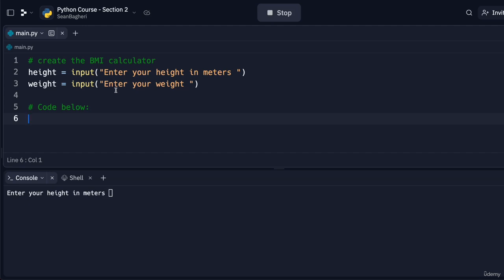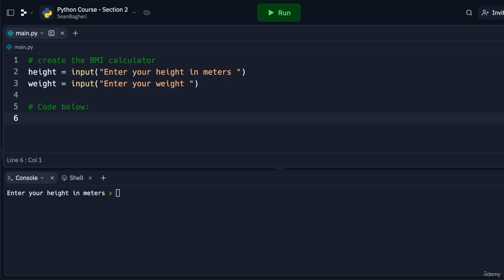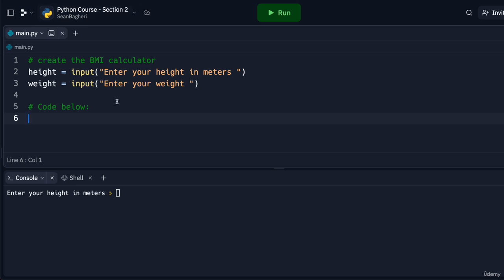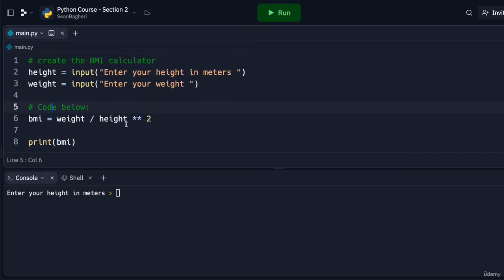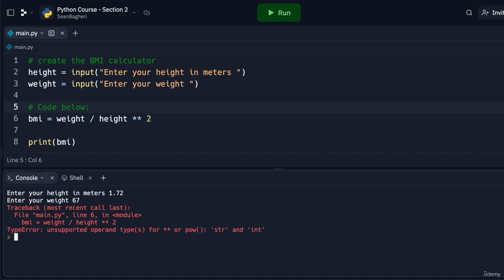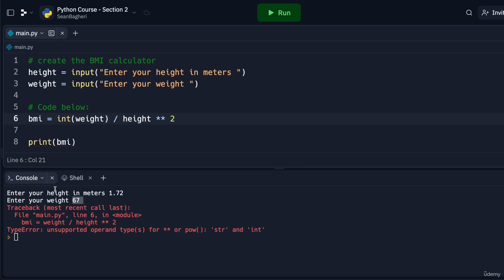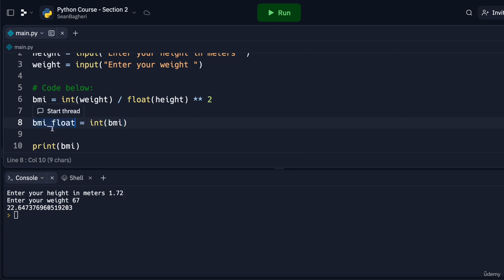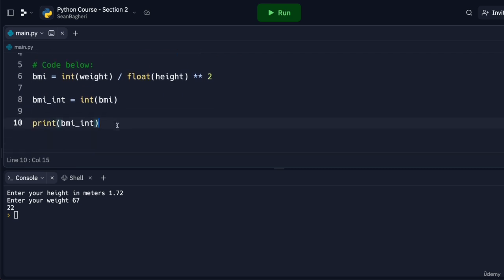9. Mathematical Operations Practice || 3. Beginner Python Data Types || Python Professional Course